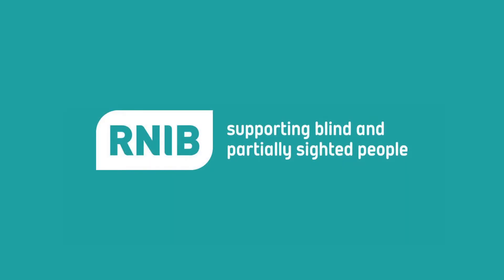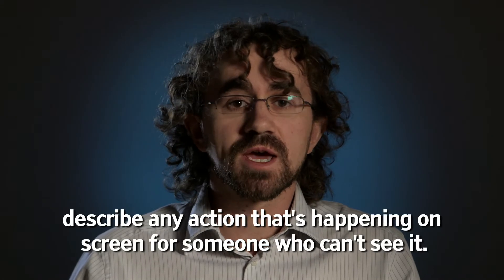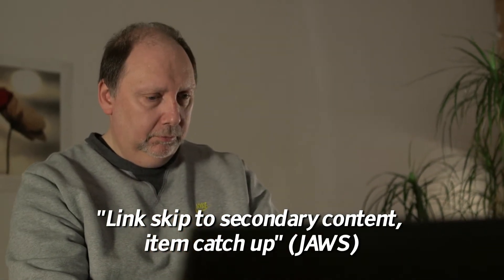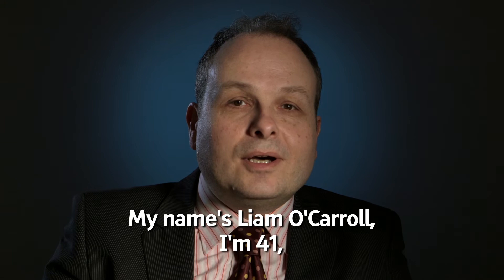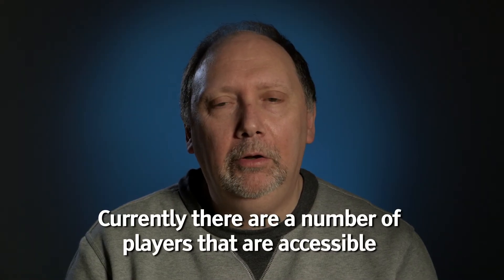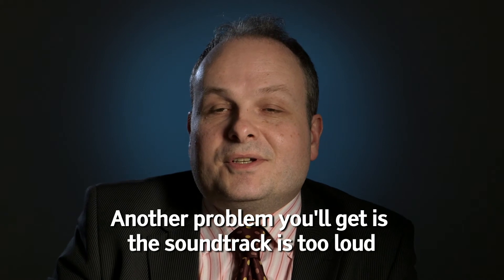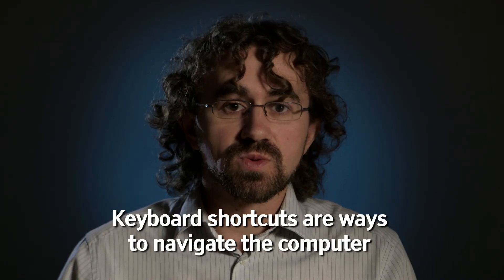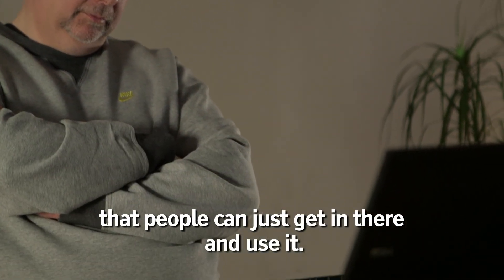Making TV catch-up and on-demand services more usable for people with sight loss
We discuss how to make TV catch-up and on-demand services more usable for people with sight loss. For more information on audio description on TV visit our